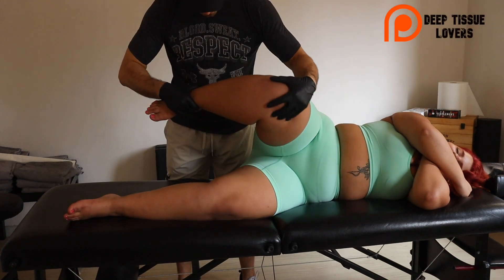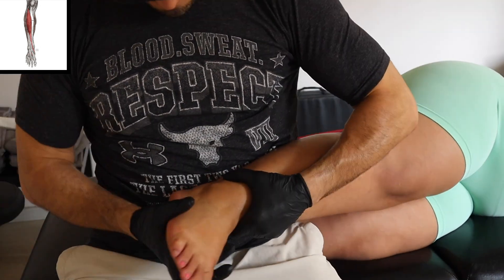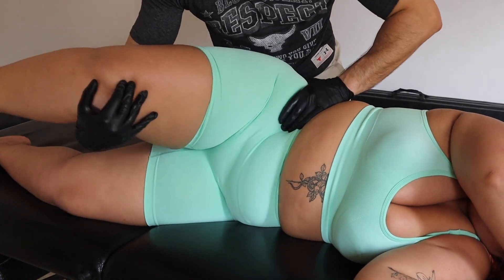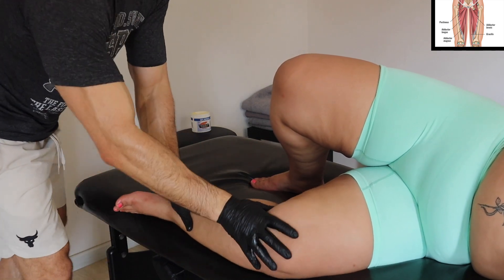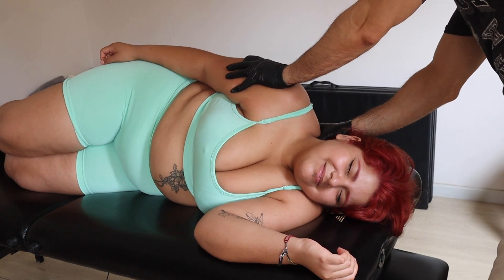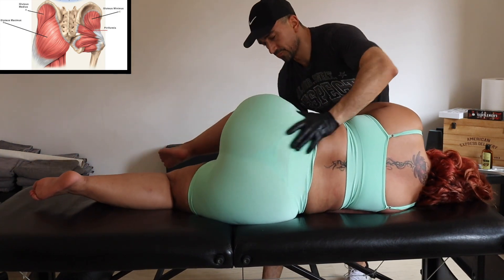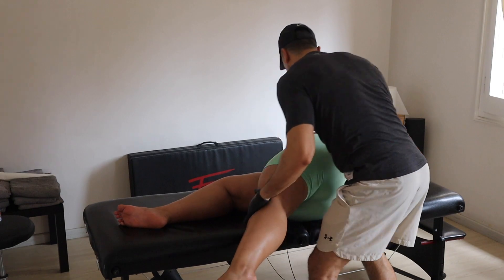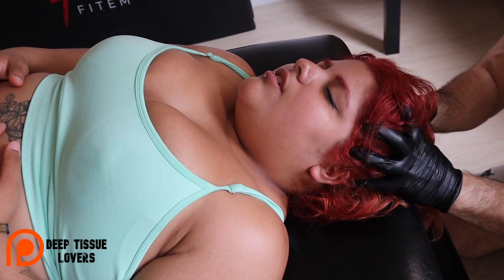Side Lying Hip ad Legs Massage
Introduction:
In the realm of massage therapy, the side-lying position has gained popularity for its effectiveness in targeting specific areas of the body, such as the hips and legs. This position not only allows for a more comfortable experience but also facilitates a deeper connection between the therapist's techniques and the client's muscle tension. In this post, we'll explore the wonders of side-lying hip and leg deep tissue massage and delve into the myriad benefits it offers.

1. Customized Comfort:
The side-lying position is particularly advantageous for those who find it challenging to lie on their stomach or back for extended periods. This posture helps relieve pressure on the spine, making it an ideal choice for individuals with lower back issues or pregnant clients. By ensuring a comfortable position, therapists can focus on releasing tension without causing discomfort.

2. Targeting the Hips:
The hips are a complex network of muscles, tendons, and ligaments that can accumulate tension due to factors like sedentary lifestyles, repetitive movements, or injury. Side-lying massage allows therapists to access the hip muscles more effectively, using deep tissue techniques to release tightness and improve flexibility. This can be especially beneficial for those experiencing hip pain or discomfort.

3. Alleviating Leg Tension:
From the thighs to the calves, the legs bear the brunt of our daily activities, often leading to muscle tightness and fatigue. Side-lying massage enables therapists to address specific leg muscles with precision, applying deep tissue pressure to release knots and enhance blood circulation. This targeted approach aids in reducing muscle soreness and promoting overall relaxation.

4. Improved Blood Circulation:
Deep tissue massage, when applied correctly, can stimulate blood flow to the treated areas. By targeting the hips and legs in the side-lying position, therapists can enhance circulation, delivering oxygen and nutrients to the muscles. Improved blood flow not only accelerates the healing process but also helps flush out toxins, leaving clients with a revitalized sensation.

5. Enhanced Joint Mobility:
The side-lying position allows for a focus on joint mobility, particularly in the hip and knee areas. Through a combination of deep tissue techniques and gentle stretches, therapists can help improve the range of motion, making it especially valuable for individuals with mobility issues or those recovering from injuries.

Conclusion:
Side-lying hip and leg deep tissue massage offers a tailored and effective approach to address specific concerns related to these crucial areas of the body. Whether you're seeking relief from hip pain, leg tension, or simply looking for a more comfortable massage experience, this technique combines the benefits of deep tissue massage with the advantages of a customized and relaxing position. Consider incorporating this approach into your wellness routine to unlock deep relaxation and promote overall well-being.